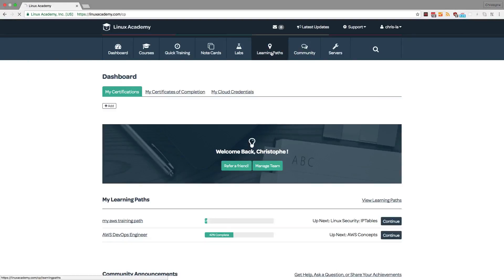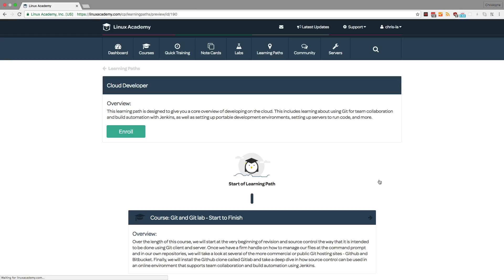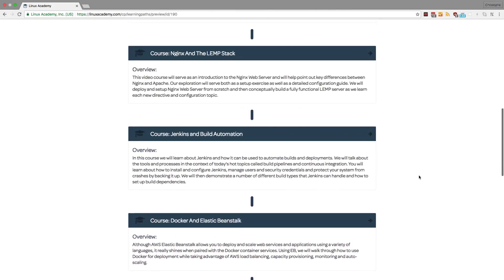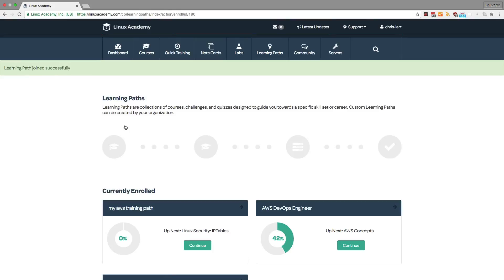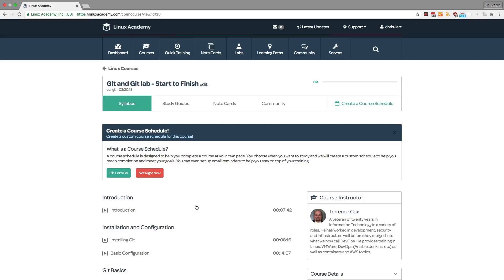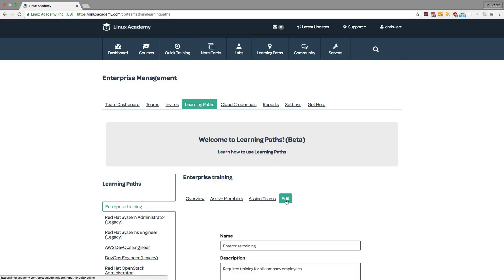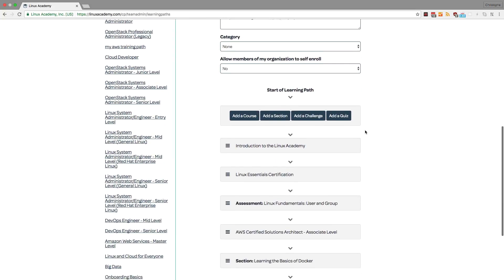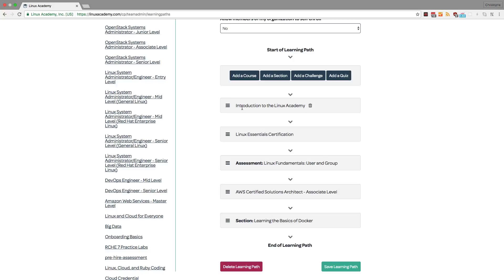Guide to Linux Academy: Learning Paths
Learn how to take advantage of Linux Acadamy's Learning Paths to guide you to your training goals.